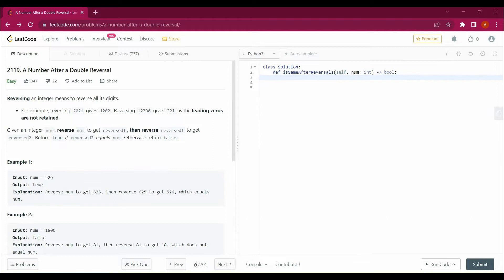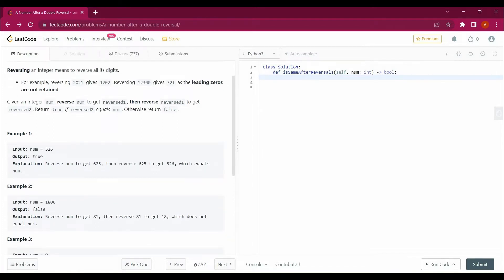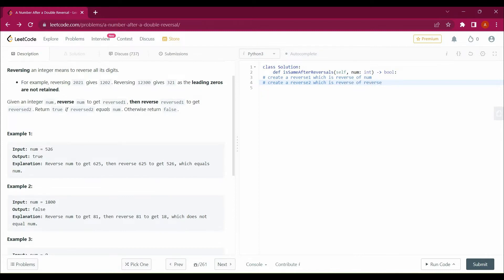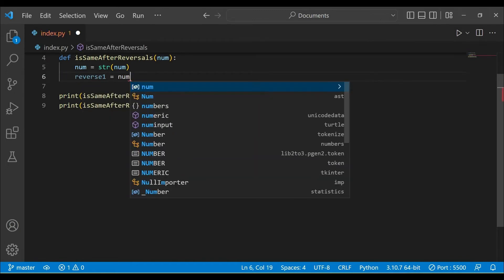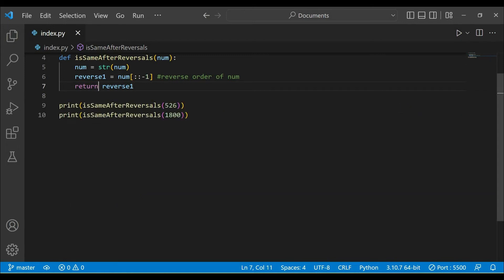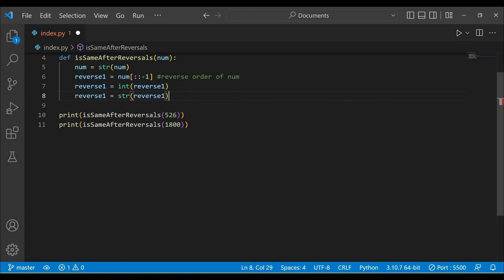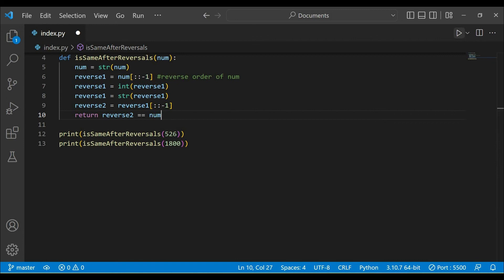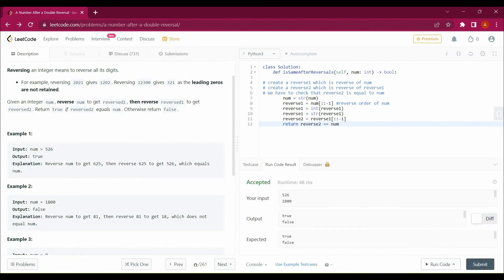2119. A Number After a Double Reversal with Python | Leetcode with Python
2119. A Number After a Double Reversal  with Python

Also, Watch-